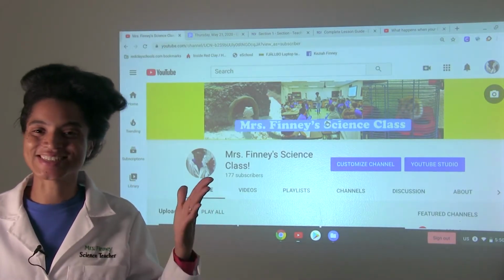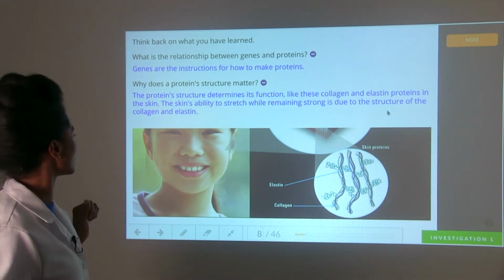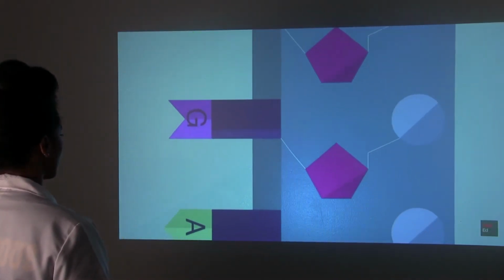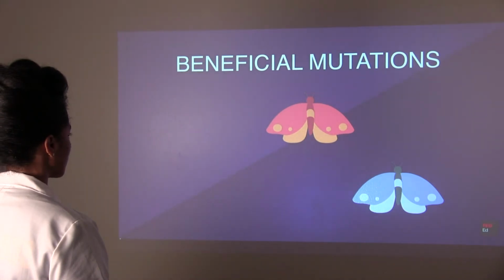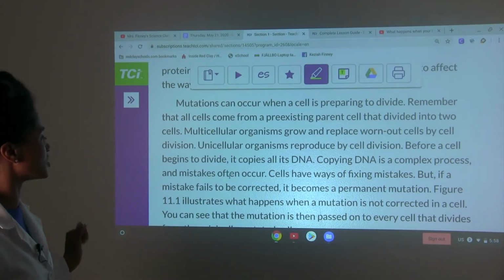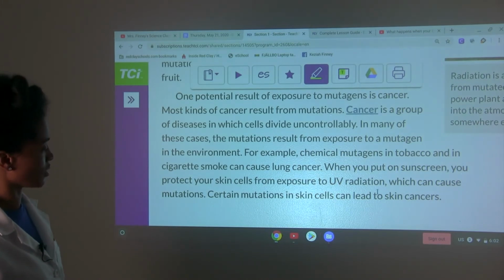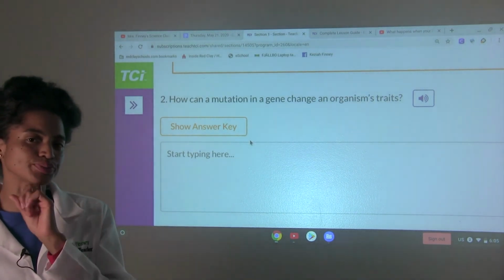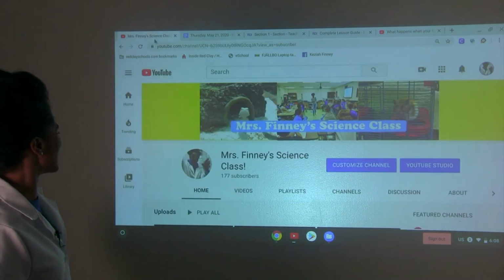5/21/2020 Science Lesson: Mutations with Genes with Mrs. Finney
This video explains our 7th Grade Science Lesson from our TCi Curriculum Program: Cells and Genetics, Lesson 11: Genes Mutations, Section 1: Mutations in Genes.